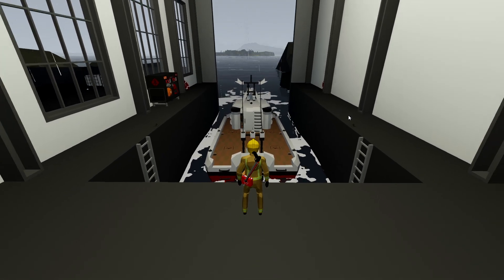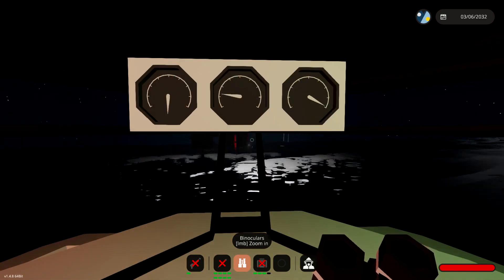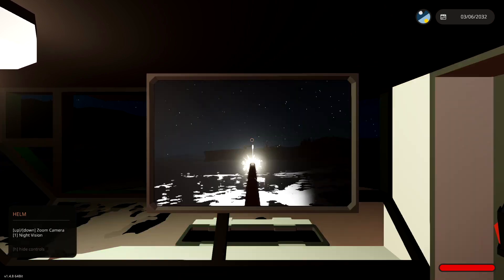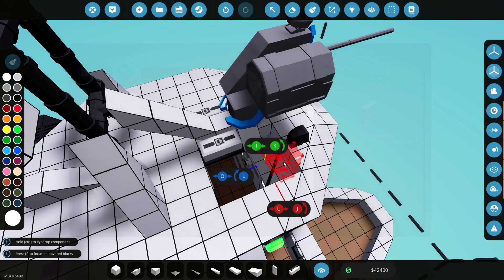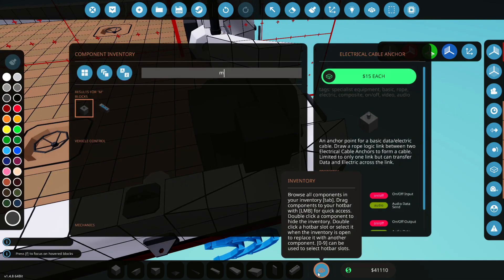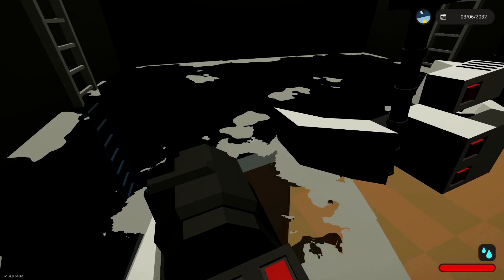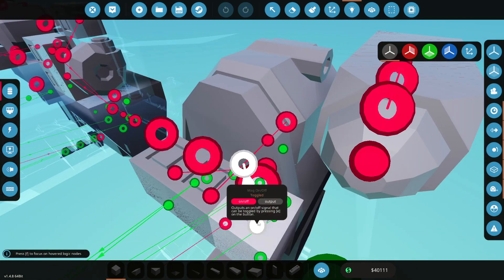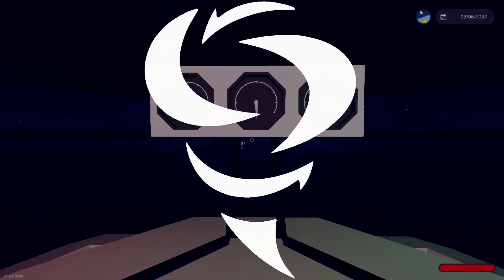My Boat Might Start FLYING? - Stormworks Career Mode - Part 8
Lets try to make my boat a little better shall we? Im going to upgrade my gun a little to begin with. Then, Im going to do a mission. Finally, Im going to add some anchors.